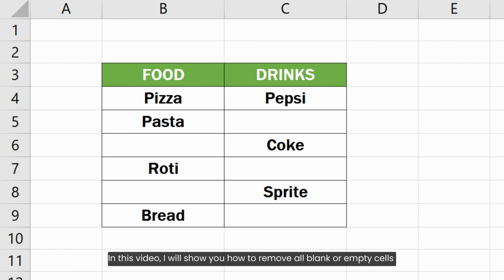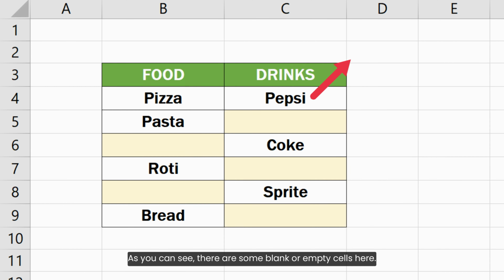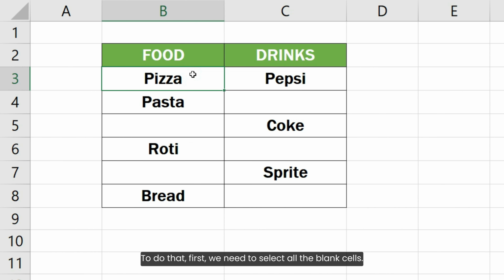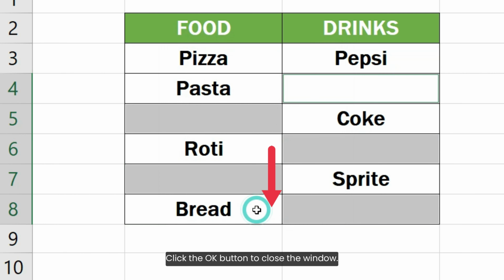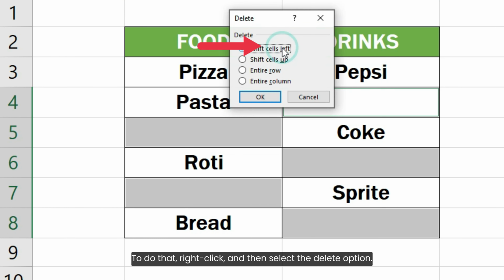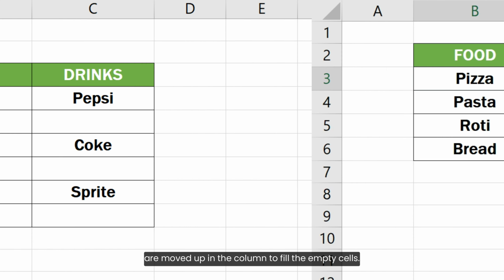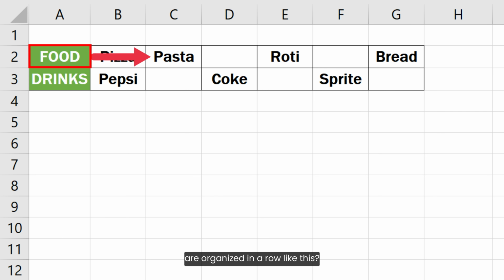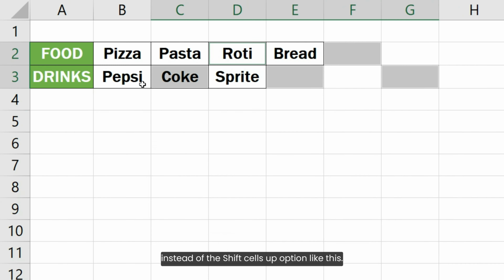Remove All Blank or Empty Cells in Excel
How to remove blank cells in Excel: In this Excel tutorial, we'll show you how to efficiently remove blank or empty cells in Excel. Whether you're dealing with a large dataset or just want to clean up your spreadsheet, we've got you covered.

We'll begin by demonstrating how to remove blank cells in one go using a powerful formula, making your Excel data more organized and visually appealing. You'll learn how to target specific columns or rows to remove those pesky blank cells that can disrupt your data analysis.

Not only will we teach you how to remove blank cells from your Excel sheets, but we'll also guide you on how to format your data seamlessly after removal. Keeping your spreadsheet neat and tidy has never been easier!

If you're working on Google Sheets, fret not, as we'll also show you how to remove blank/null cells from your Google Excel documents, ensuring consistency across platforms.

Whether you're dealing with a single column or an entire table, we'll cover the techniques to find and delete those blank cells efficiently. With our step-by-step instructions and real-world examples, you'll gain a deep understanding of how to handle blank cells in Excel.

This tutorial covers the following queries:
how to remove blank cells in one go Excel
excel remove blank cells
how to remove middle blank cells in Excel
formula to remove blank cells in Excel
how to remove blank cells in columns Excel
find and remove or delete blank cells in Excel
how to remove blank cells in Excel column
How to remove empty cells in Excel